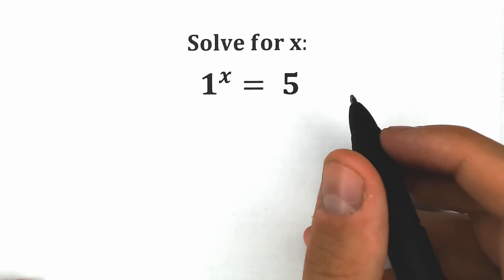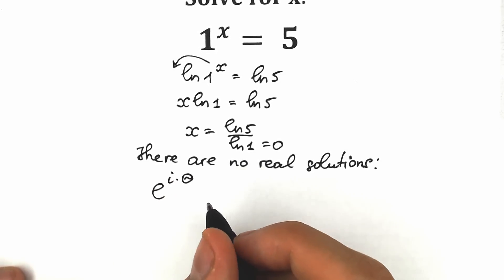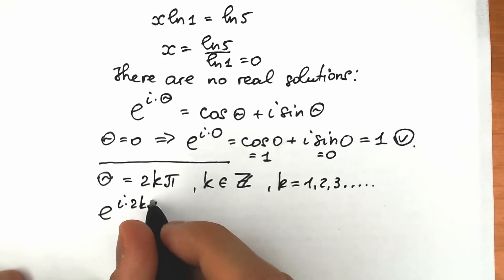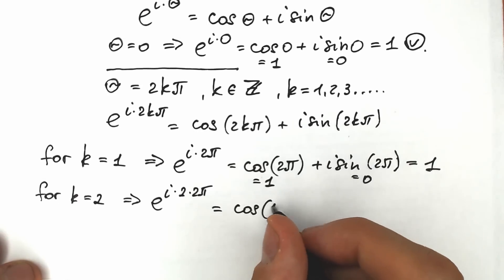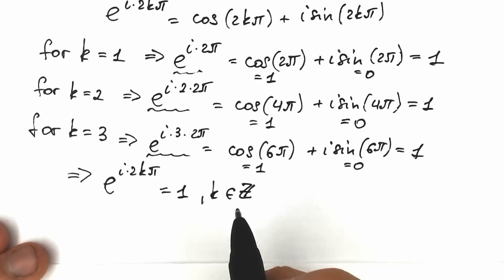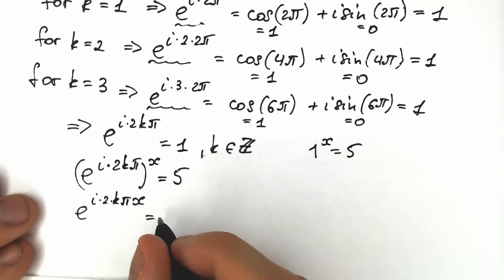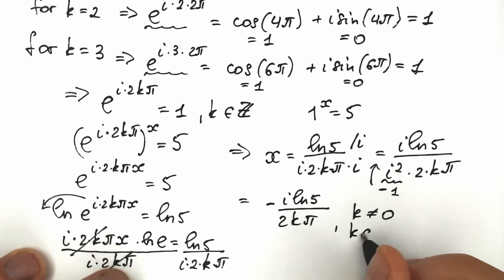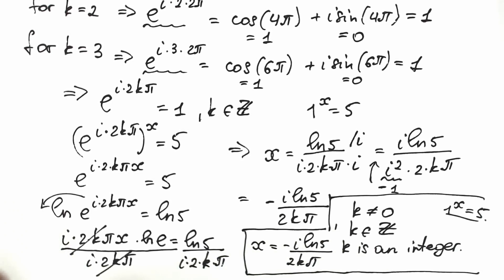Everything is possible in math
What do you think about this question? If you're reading this ❤️.